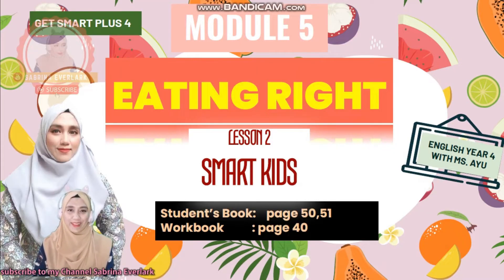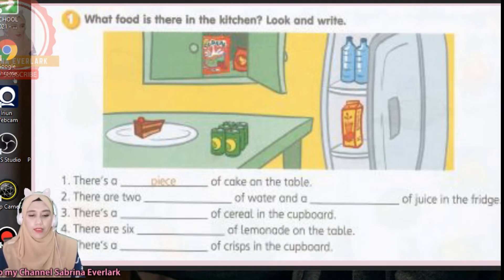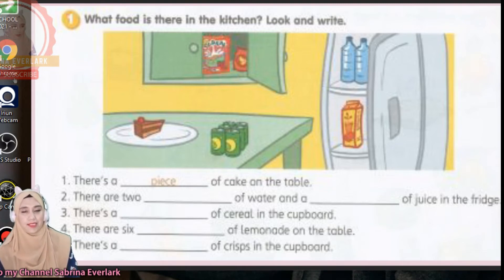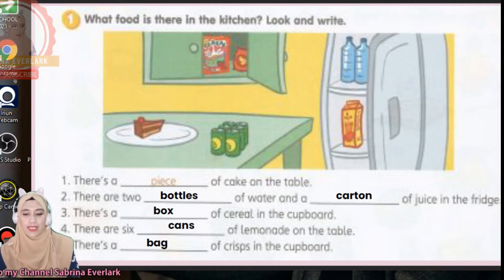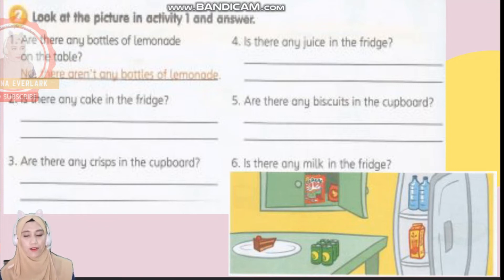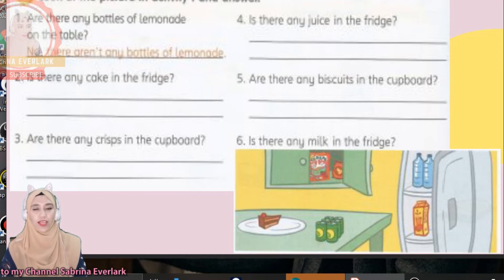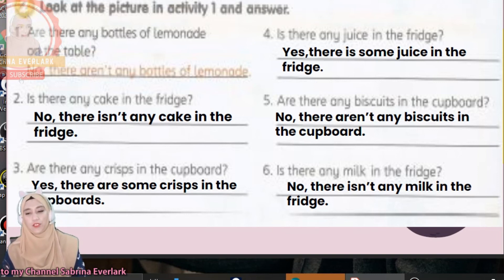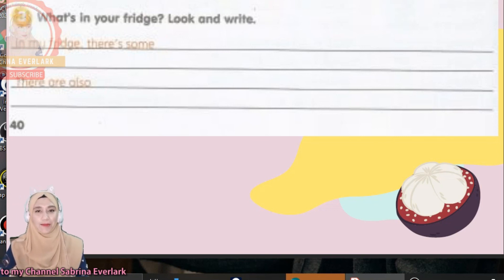Get Smart Plus 4 | Module 5 Eating Right | Smart Kids | WORKBOOK page 40